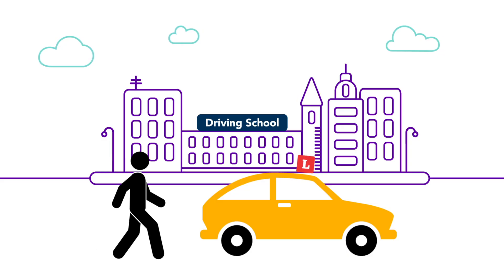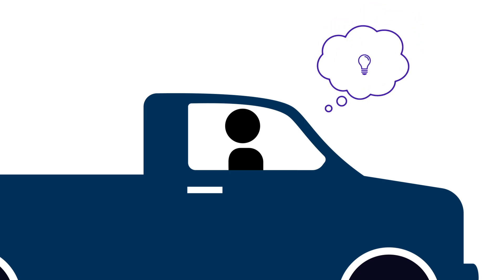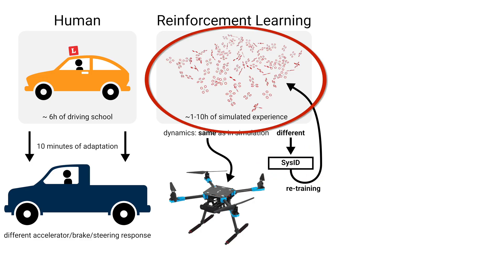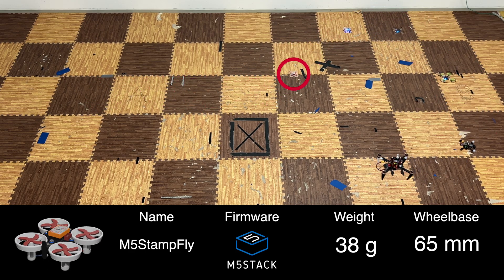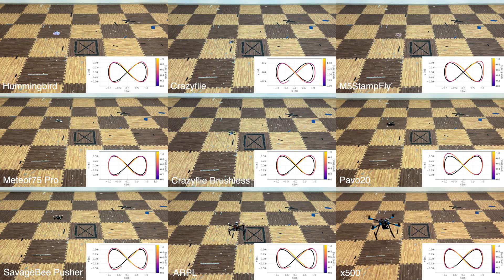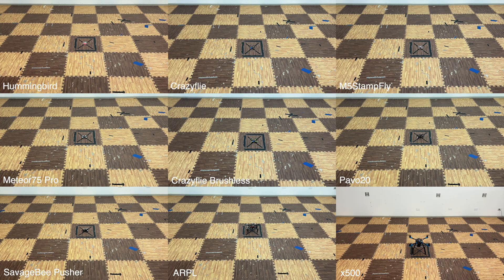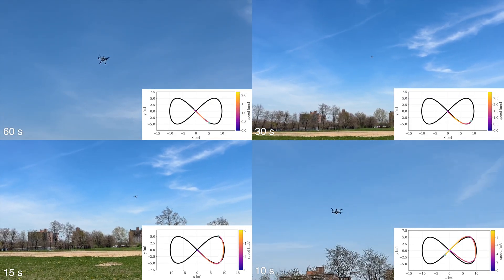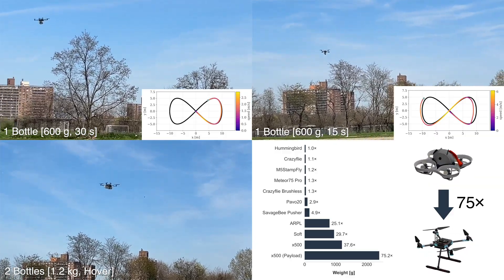RAPTOR: A Foundation Policy for Quadrotor Control